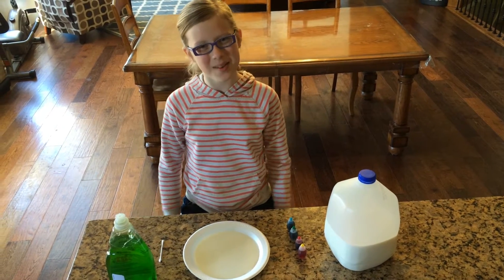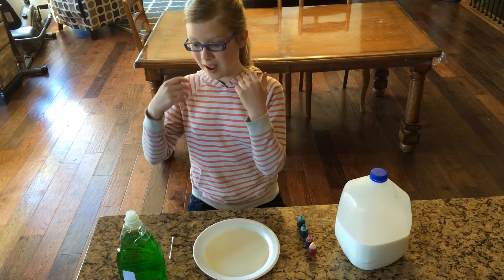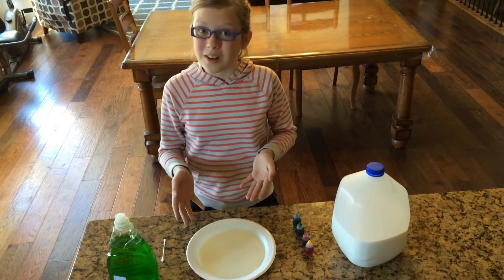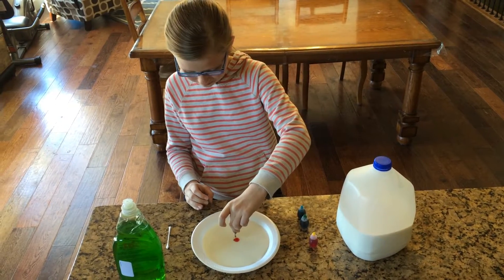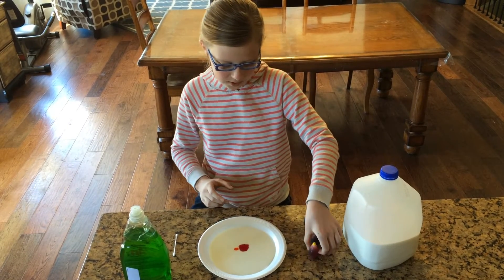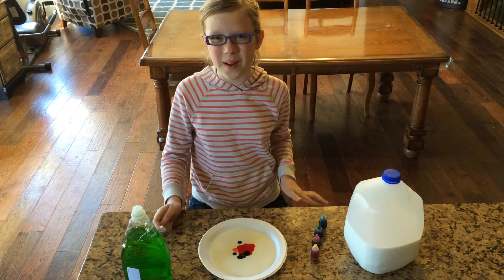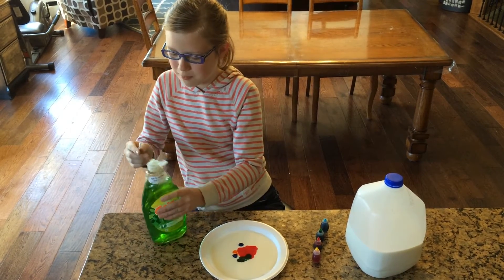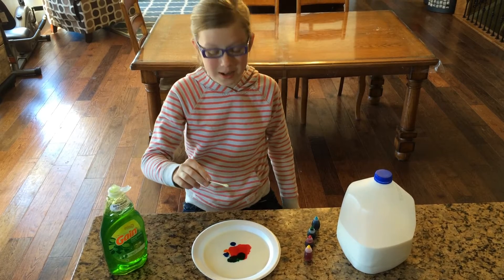Magic Milk Science Experiment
Watch this amazing reaction when you add a drop of dish soap to a plate of milk and food coloring.  It will blow your mind!!

This is so easy to do, and is great fun for the kids.